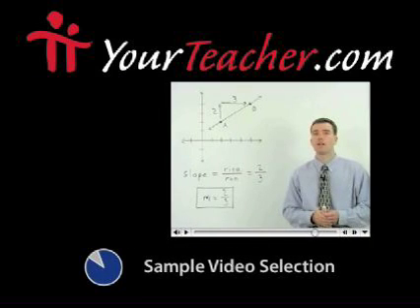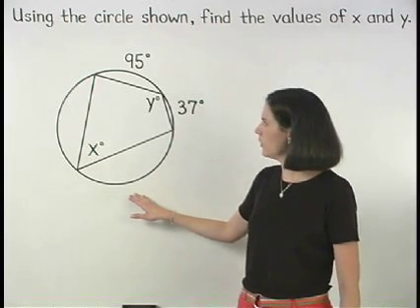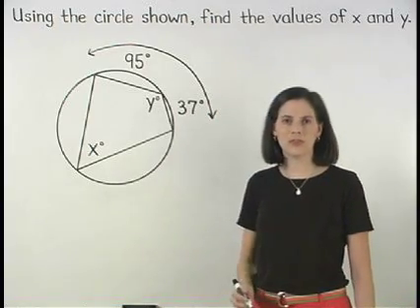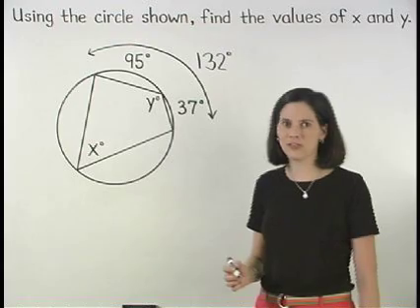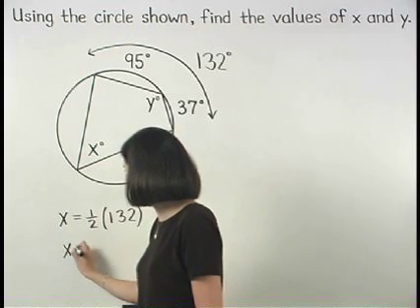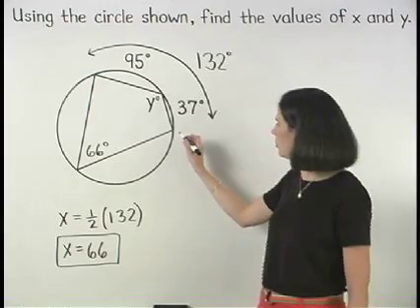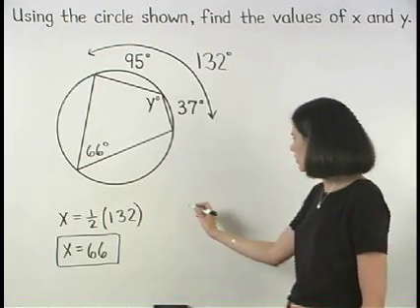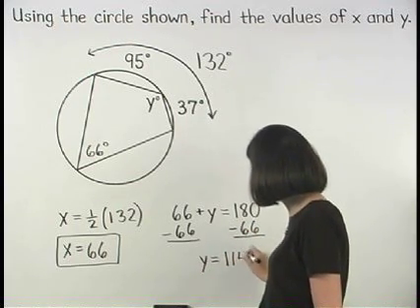Inscribed Angles - MathHelp.com - Geometry Help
For a complete lesson on inscribed angles, go - 1000+ online math lessons featuring a personal math teacher inside every lesson! In this lesson, students learn the definition of an inscribed angle, and that the measure of an inscribed angle is equal to ½ the measure of its intercepted arc.  Students also learn the following theorems related to inscribed angles.  If two inscribed angles intercept the same arc, then the angles are congruent.  An angle inscribed in a semicircle is a right angle.  If a quadrilateral is inscribed in a semicircle, then opposite angles are supplementary.  The measure of an angle formed by a chord and its tangent is half the measure of the intercepted arc.  Students are then asked to find the missing measures of arcs and angles in given circles using these theorems.